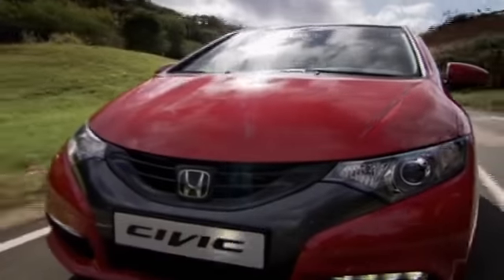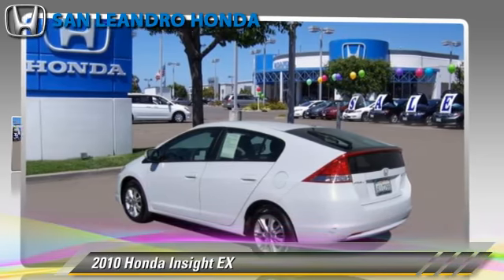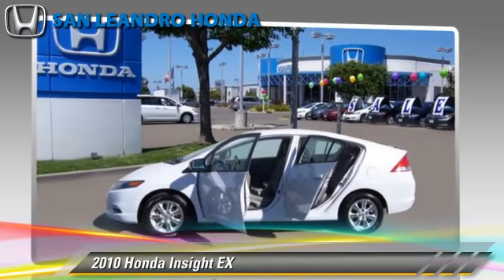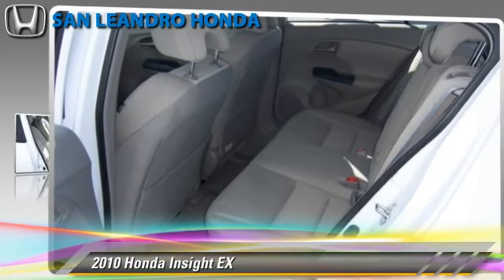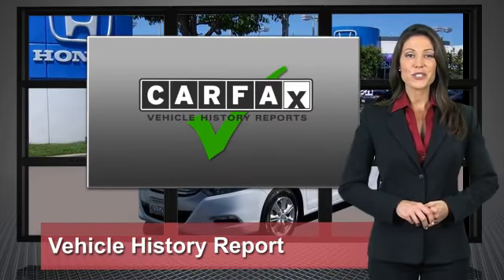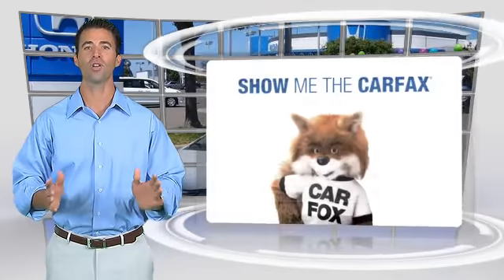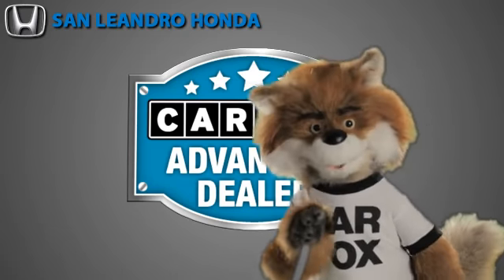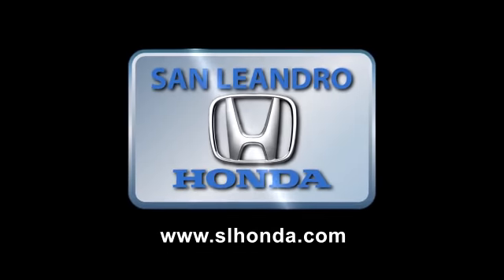Cheap Used Cars for Sale Bay Area Oakland Hayward Alameda San Leandro Ca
Fremont-Oakland-Hayward-Union City-Alameda-Bay Area-San Francisco-Berkeley-El Cerrito-Pleasanton-Danville-Daly City-Corte Madera-San Jose-Redwood City-Colma-Palo Alto-Concord-Walnut Creek-Serramonte-Burlingame-Richmond-Northern CA-CA